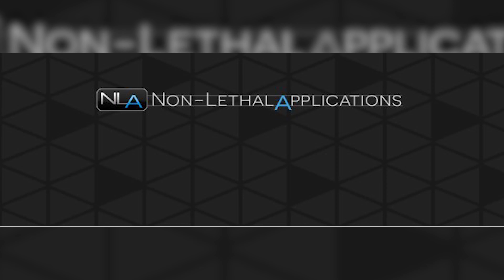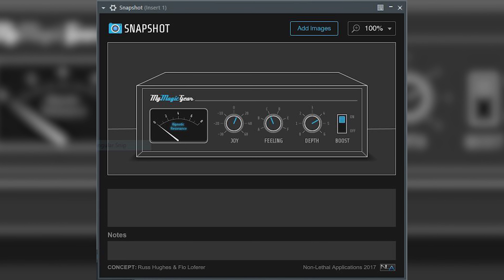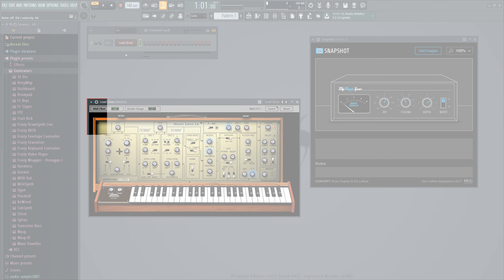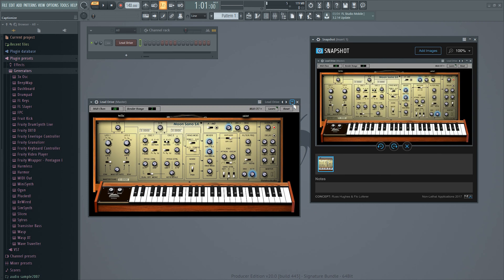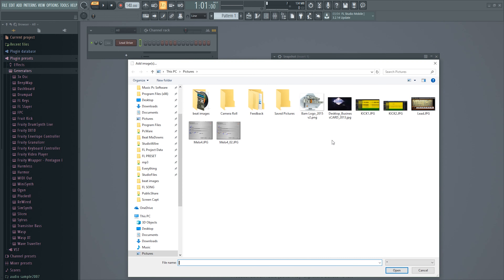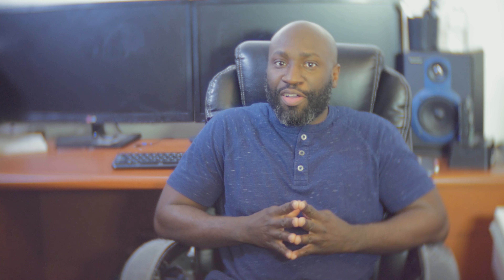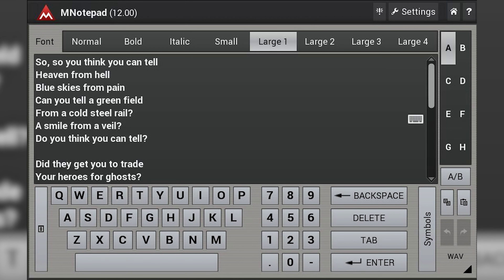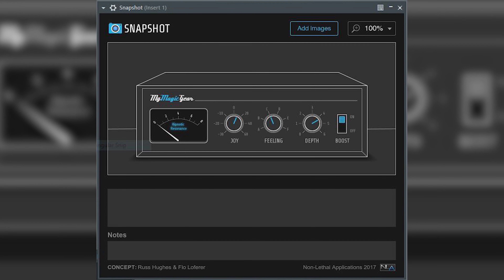Free App Mondays│Mar18-2019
Bam's Links